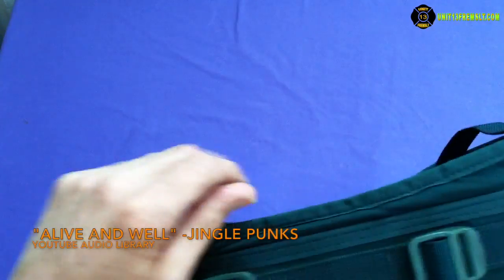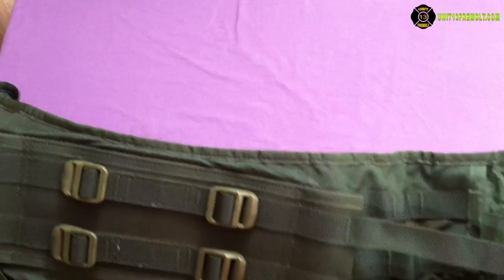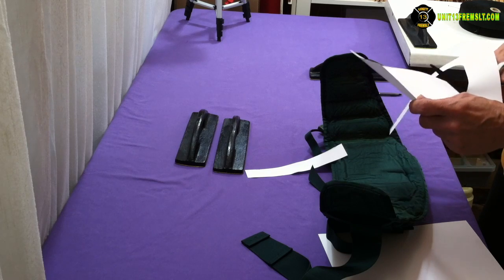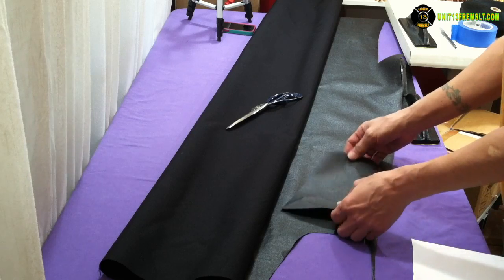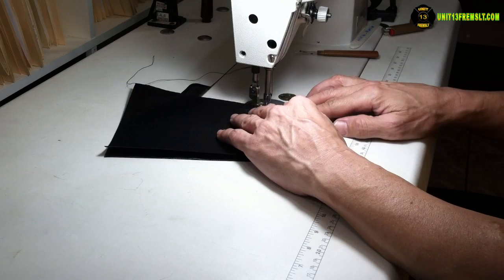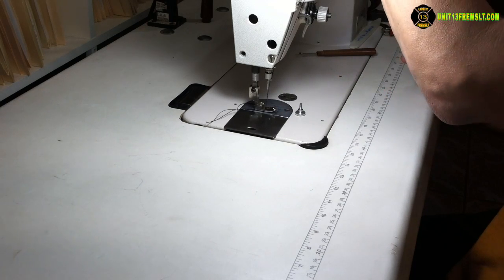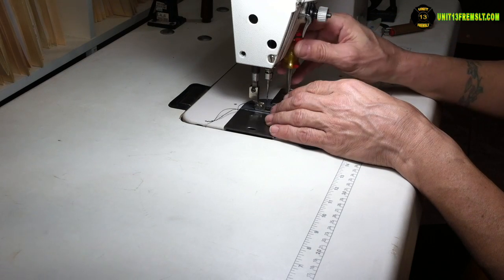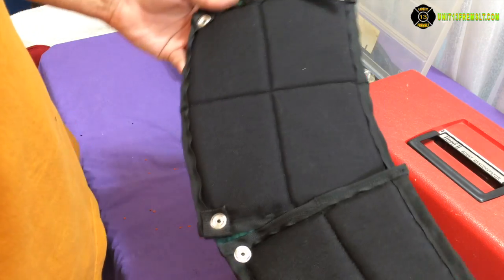MOLLE 2 Pack Belt: Fixing my mistakes, re-pad a backpack belt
How I repaired my MOLLE 2 pack belt after ruining the cushioning properties of the molded foam padding.